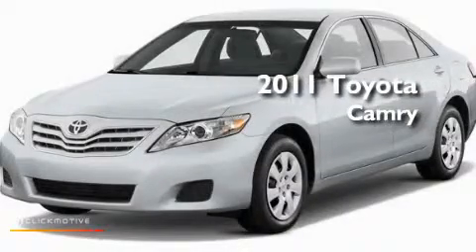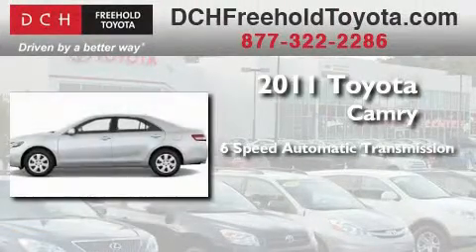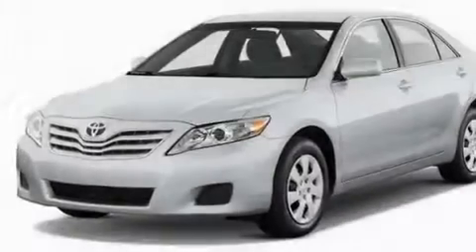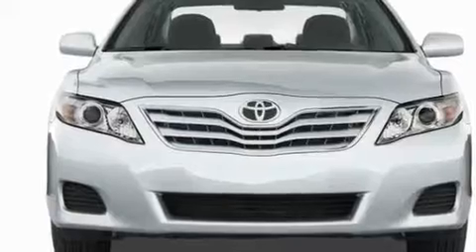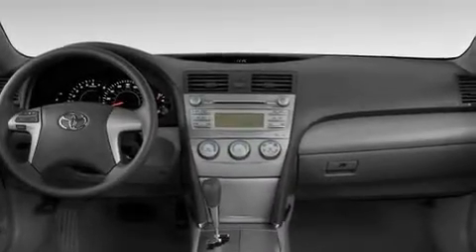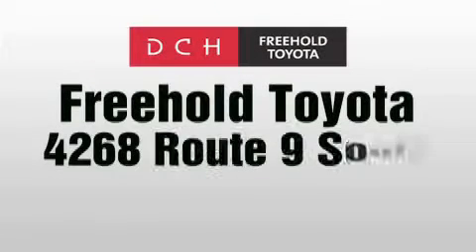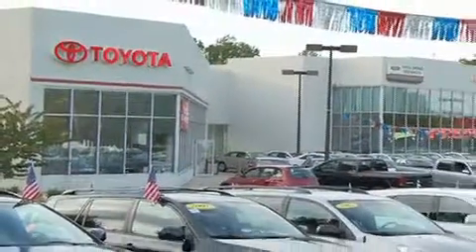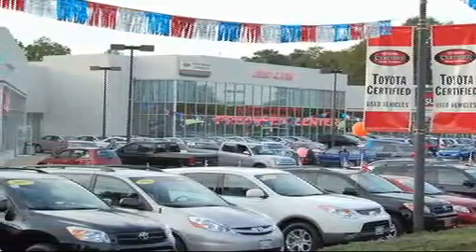2011 Toyota Camry Freehold NJ 7728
Year: 2011
 Make: Toyota
 Model: Camry
 Engine: Gas V6 3.5L/211
 Trans.: Automatic
 Exterior: Black
 Miles: 5

 Stock: FT1S211